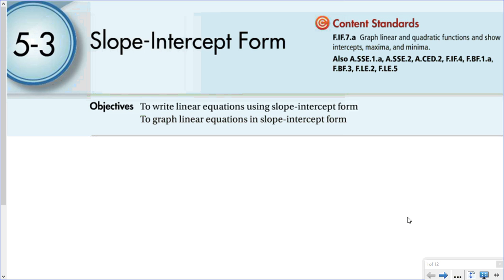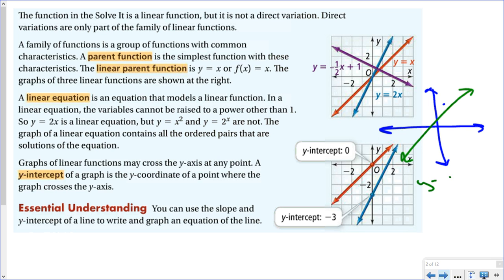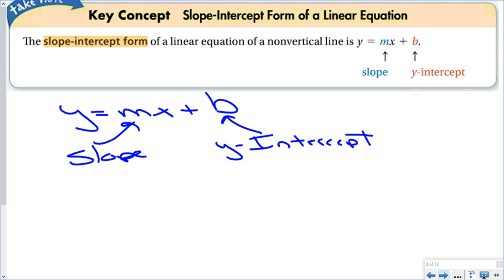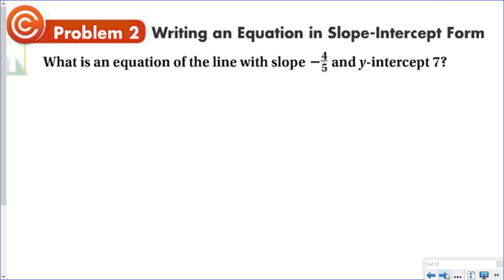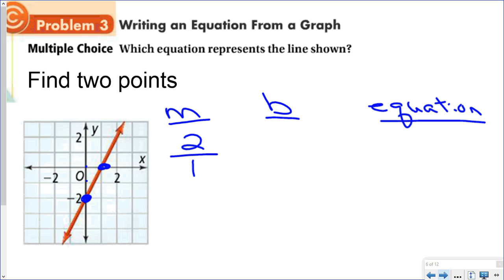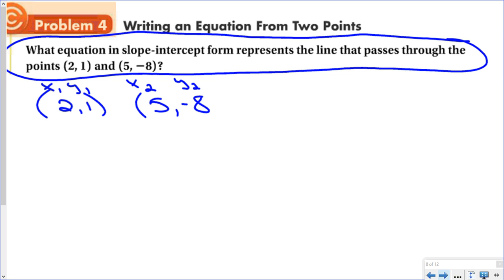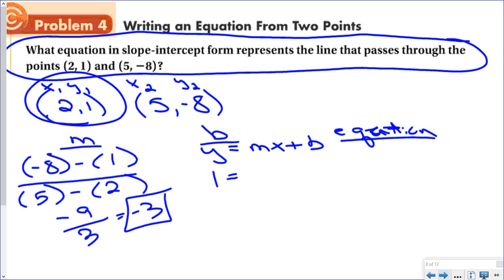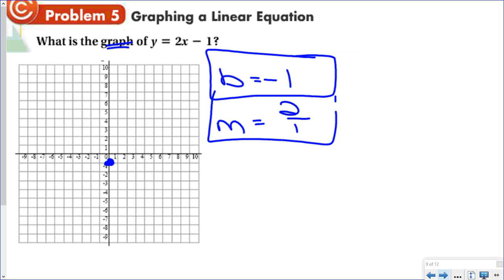Sargent Silbernagel A 5.3